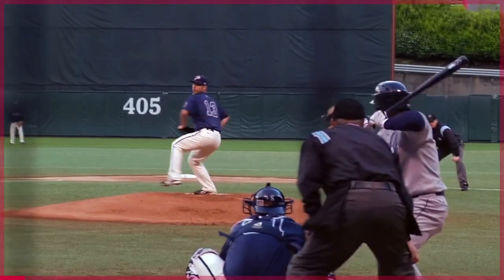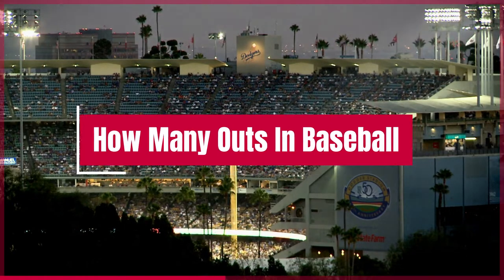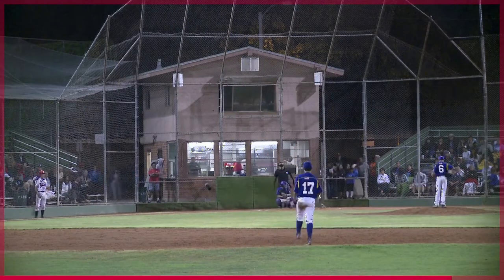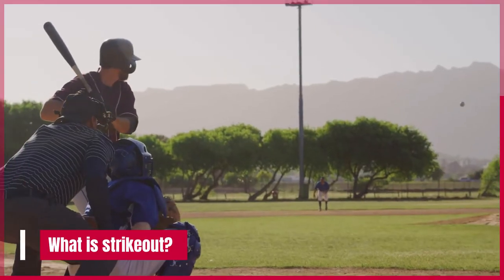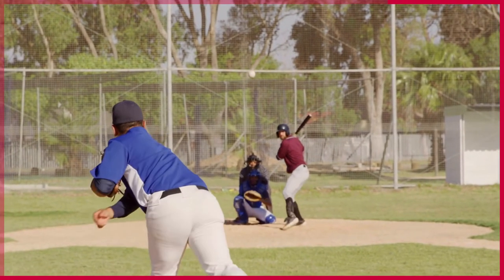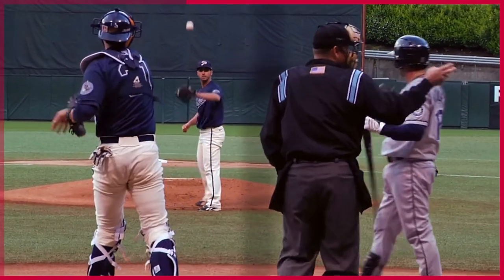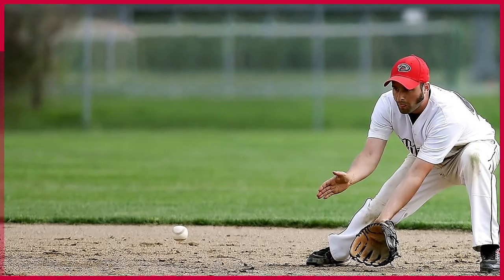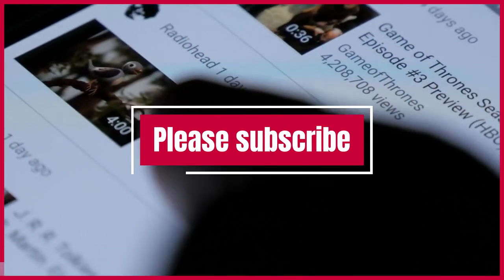How Many Outs There Are In A Baseball Game? Let's Find Out!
In this video, we will discuss how many outs there are in a baseball game. The number of outs is important because it determines the length of the game and also affects the strategy that you should use when playing. In this video, we will discuss how many outs there are in a baseball game.

This video covers the following topics: how many outs in baseball, how many outs in a 9 inning baseball game, baseball game rules, etc.